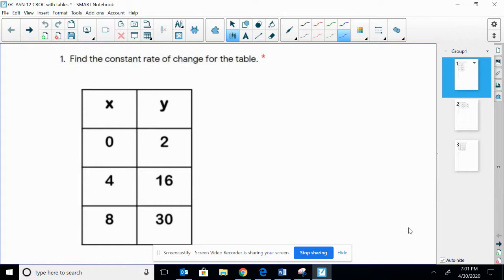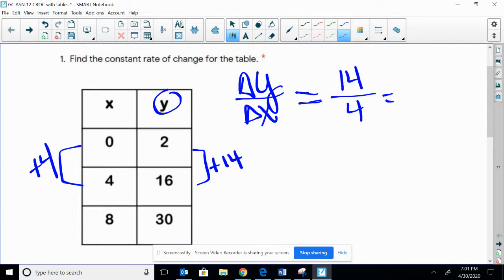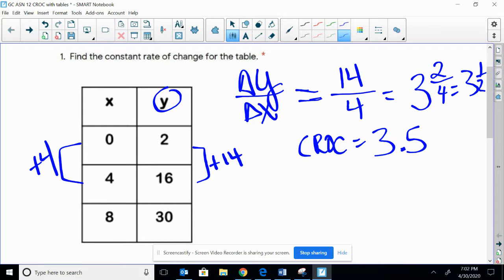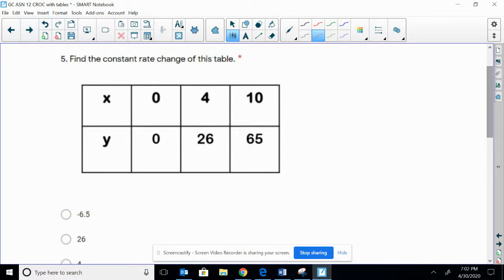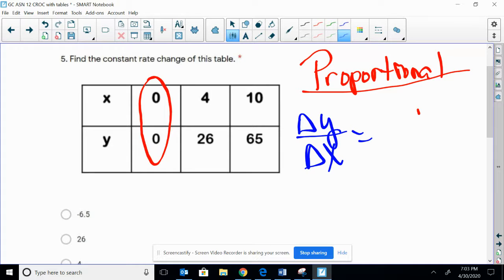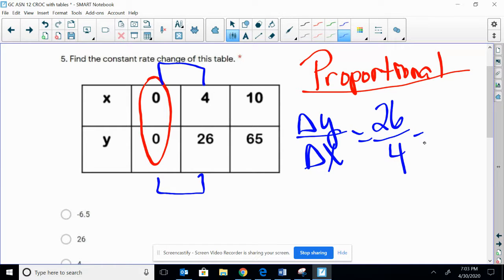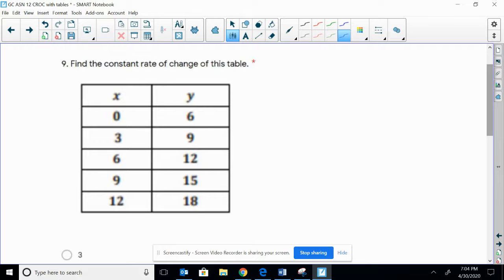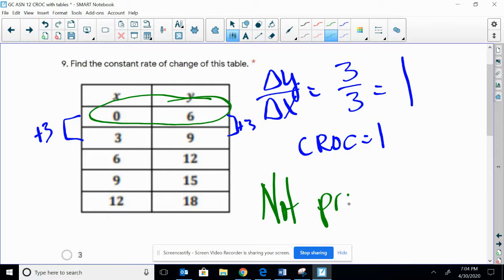CROC w/Tables--GC Asn 12